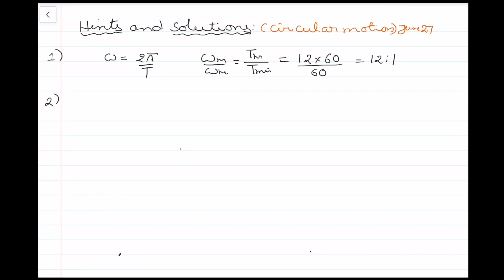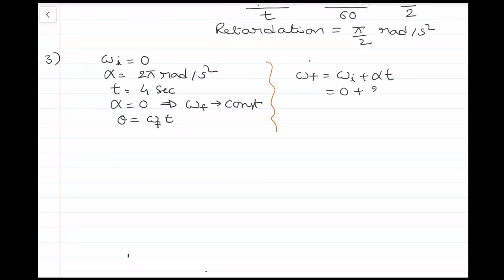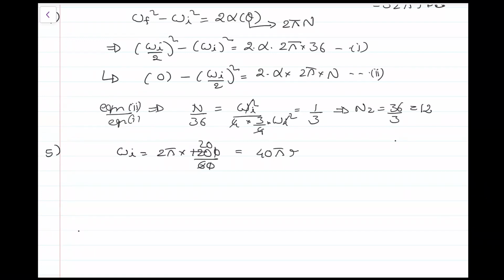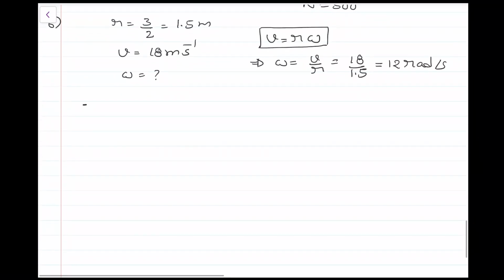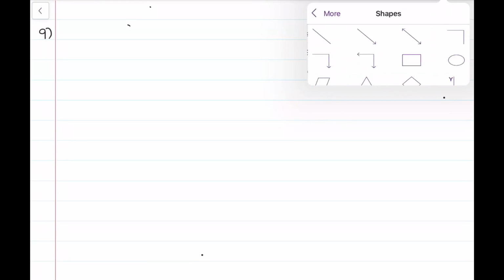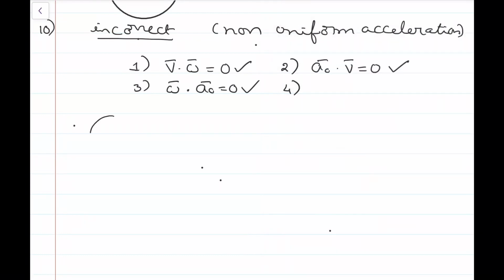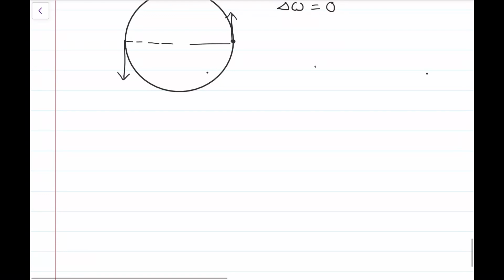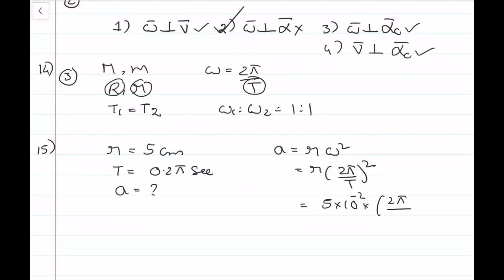Circular motion(15qs)Assignment solutions